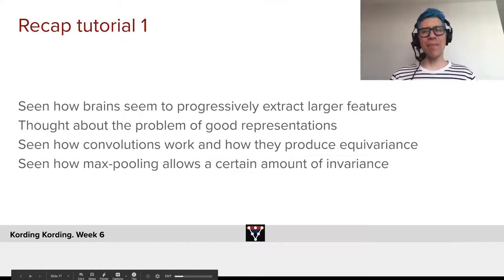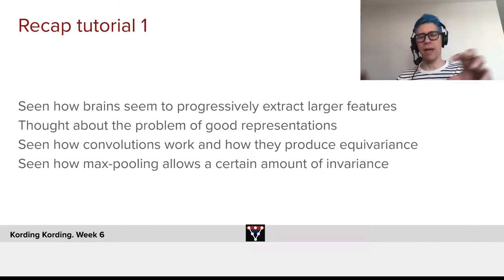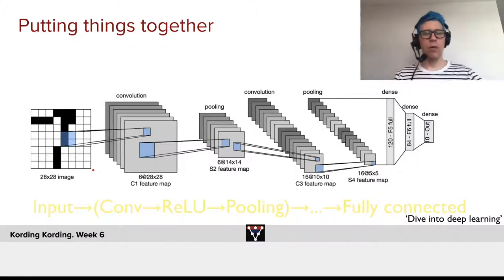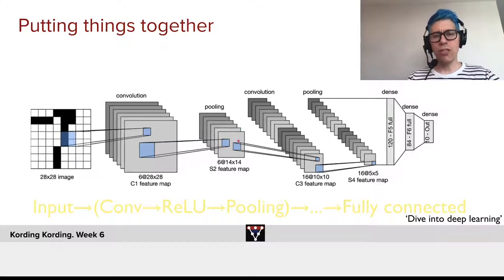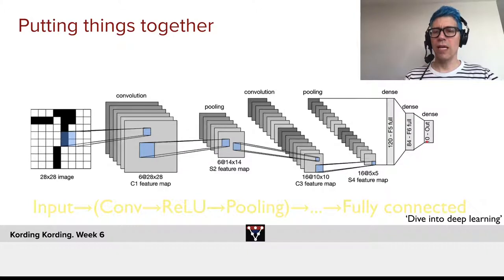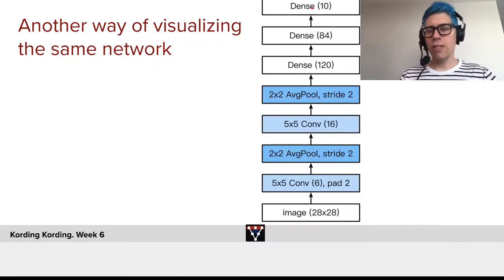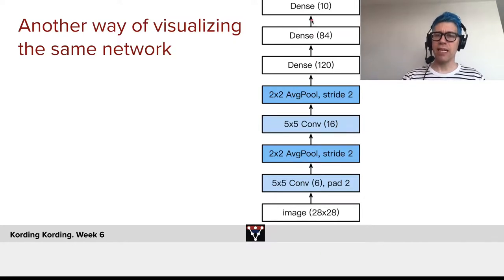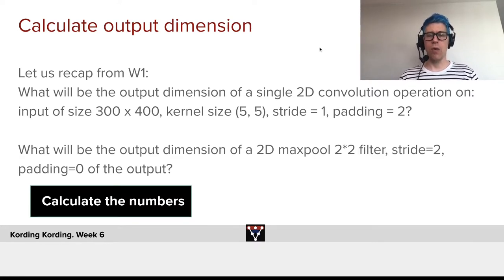Tutorial 1 Recap